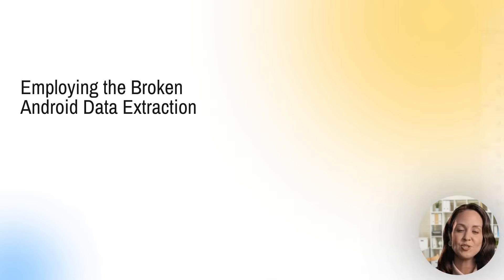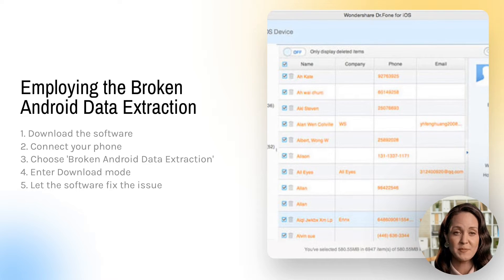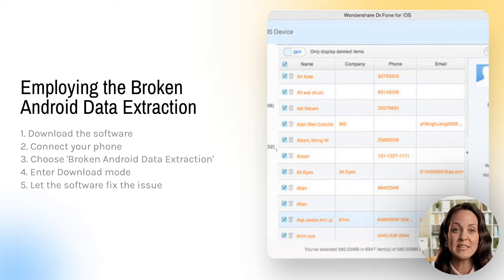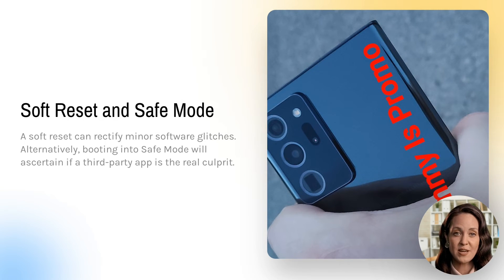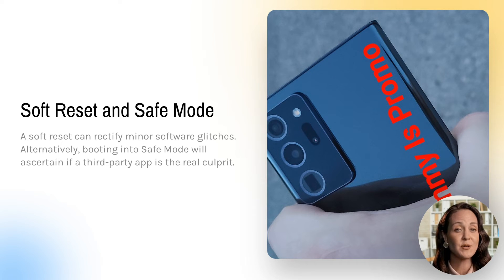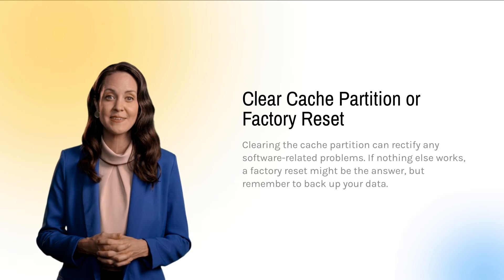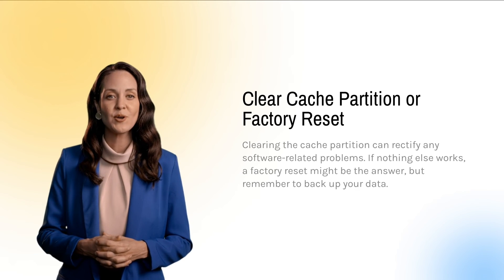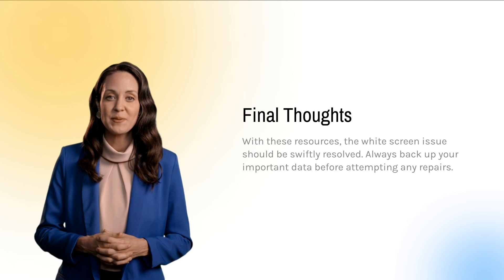How to Fix White Screen on Samsung Note 20 Ultra